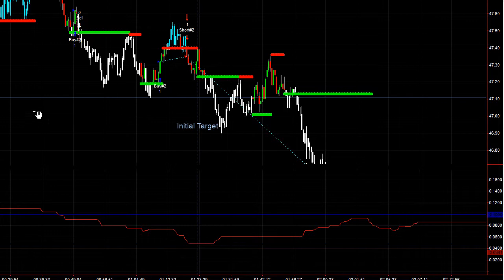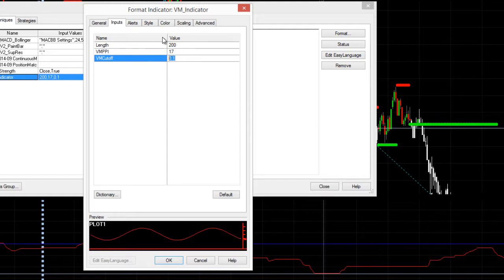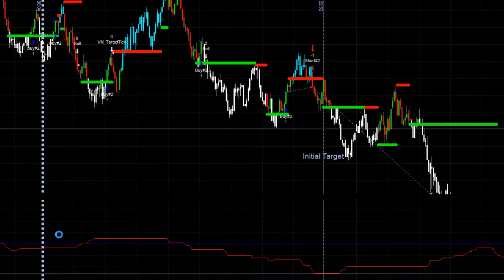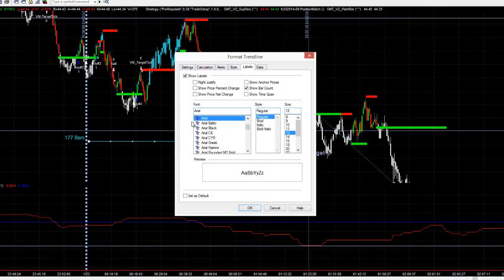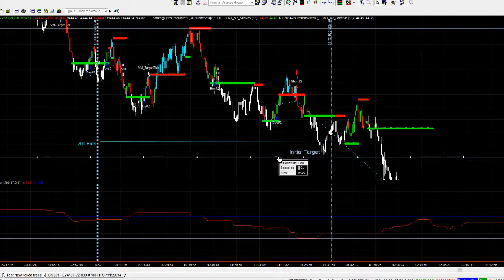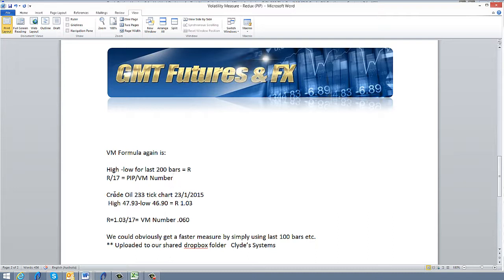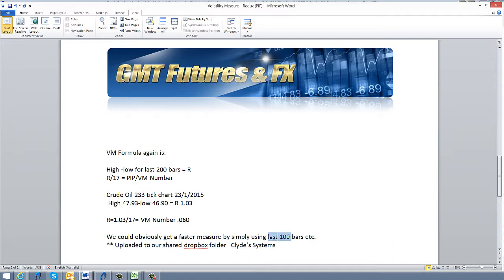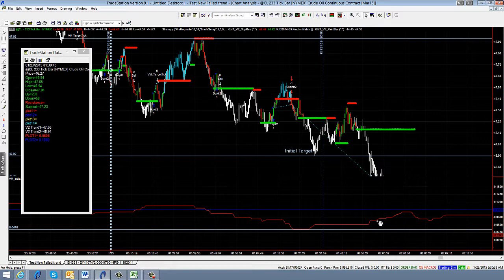Algorithmic trading using the VM Indicator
"Algorithmic Trading" as you know if very common with automated trading companies looking to find an edge in the market. The VM Indicator which is highlighted in this automated trading video uses a volatility indicator to help you stay out of markets which are not suitable to your high performance trading system. The use of this volatility indicator is useful if for example you need the market volatility to be between to parameters to get the best performance for your strategy.

GMT Futures have a library of high performance trading system which contain combinations of indicators to help improve strategies in a rang of liquid markets. Trading online using a multi system trading strategy can be improved by understanding your market and applying indicators which help to filter out traders which are not suitable to your strategy.

The team at GMT Futures can guide you to create your own Automated Algorithmic Trading Strategy in the Pro Trader Program.

Trading involves the risk of loss as well as the potential for profit. Please be advised that any advice provided by Key Equity Education Pty Ltd including this video on professional trading course online is general financial product advice only, and your personal financial circumstances have not been considered in its preparation. Please consult your licensed financial consultant to decide if trading in Securities, Derivatives, & Foreign Exchange is suitable for your personal financial situation